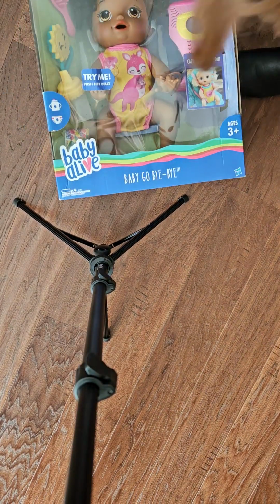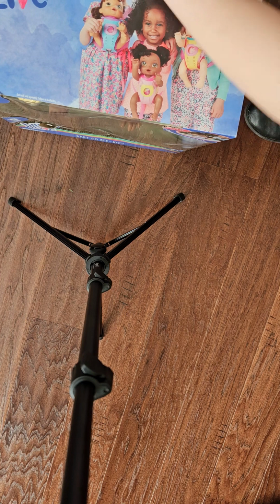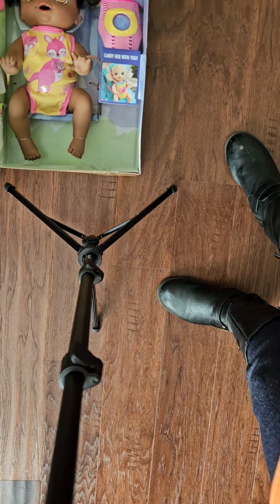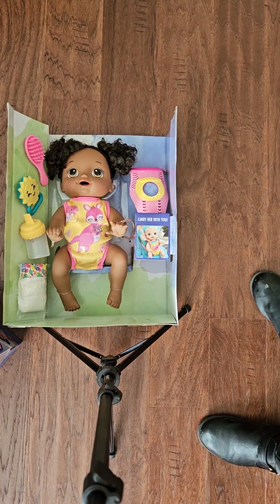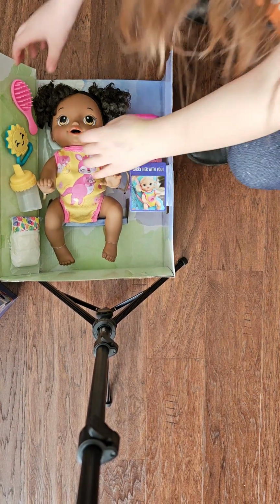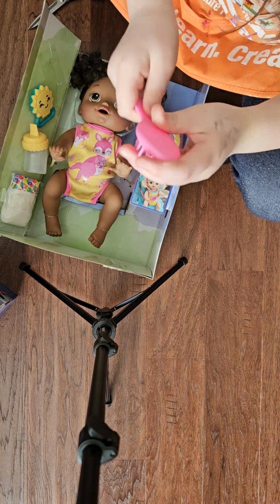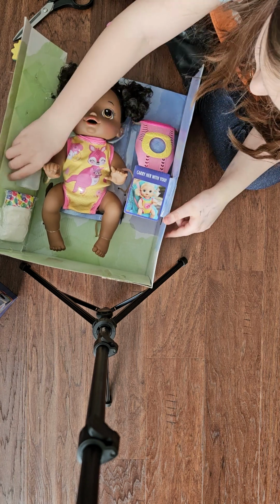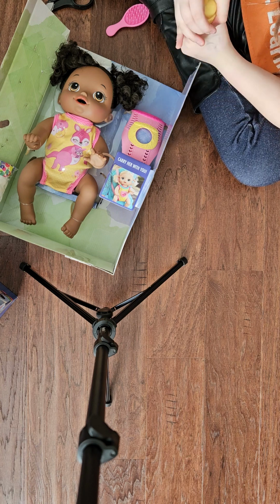un boxing baby alive